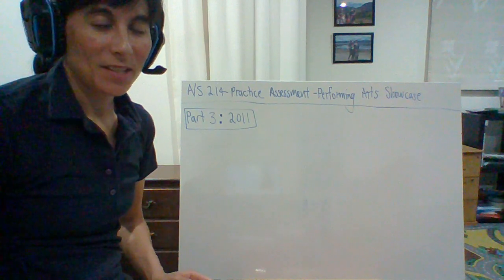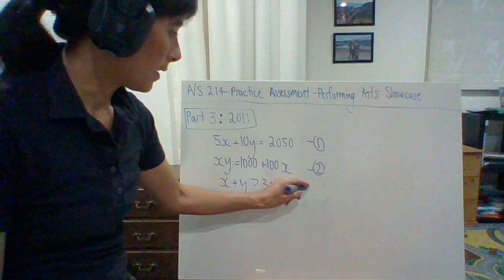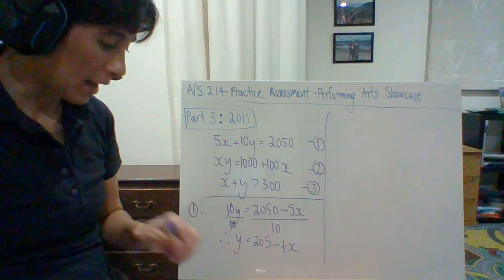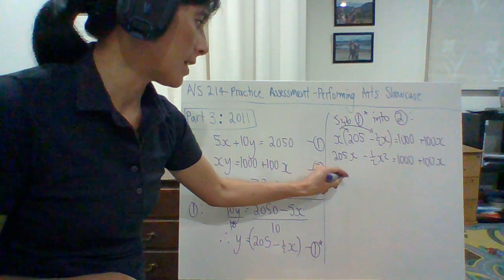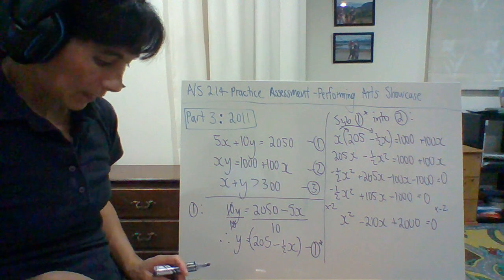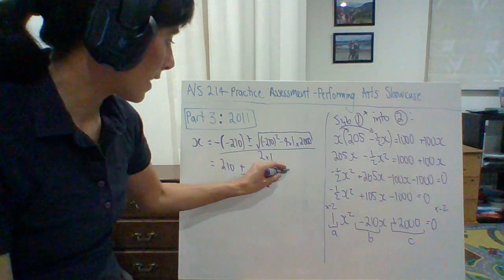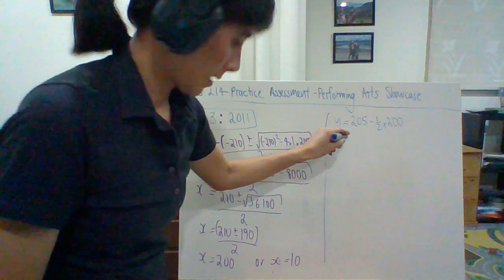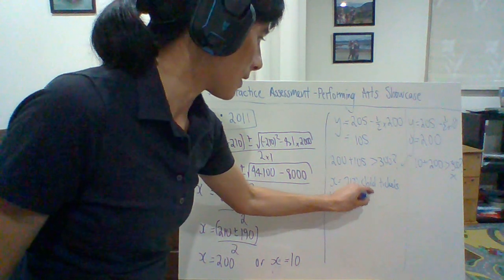A/S 2.14 - Practice Assessment - 3. 2011 Solution